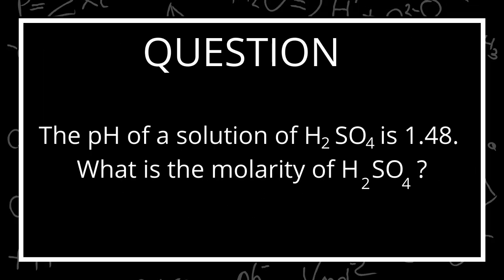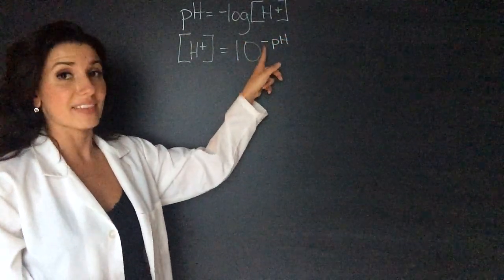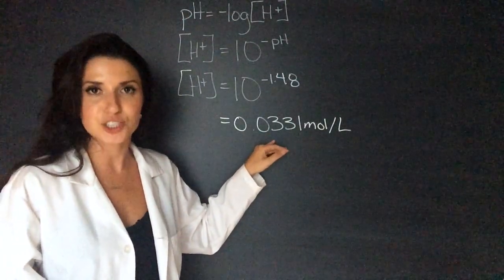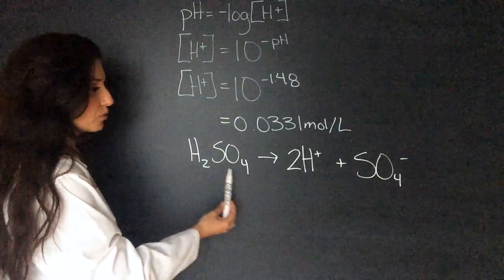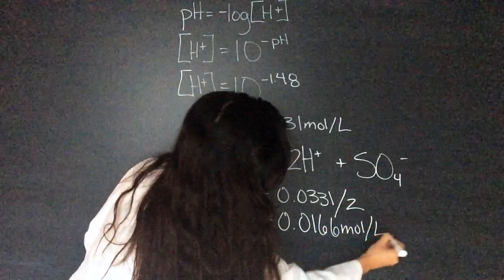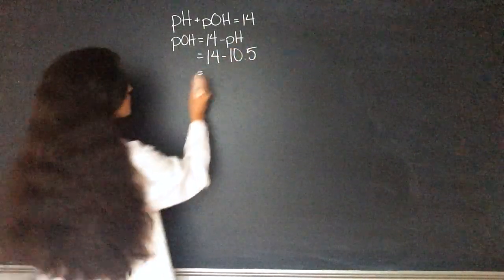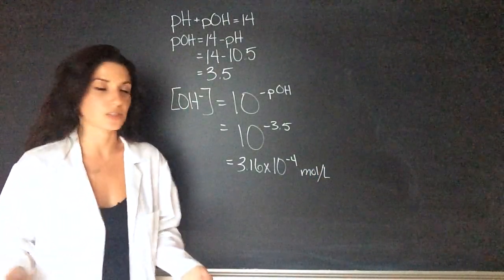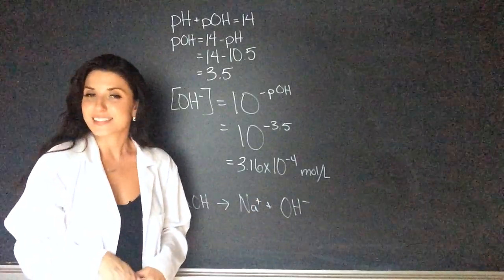Finding MOLARITY when given pH and pOH | Chemistry with Cat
Practice problems and answers can be found on the Chemistry with Cat Instagram

Cat has a BMSc and MSc. SHE HAS BEEN IN YOUR SHOES AND STRUGGLED ON THOSE EXAMS! She currently tutors university and high school chemistry, and she's here to help YOU! She creates quick videos that teach you everything you need to know to not only pass chemistry but ace it!

Intro and Outro Music composed and recorded for this channel by my very talented brother: Andrew Valle